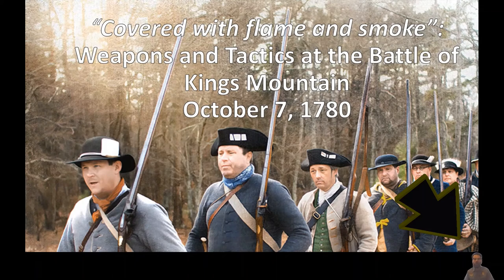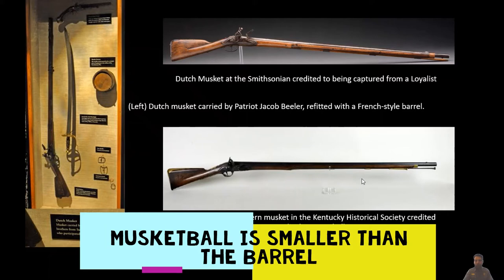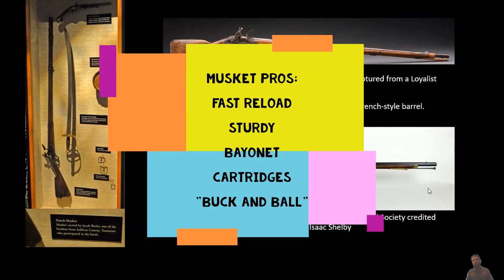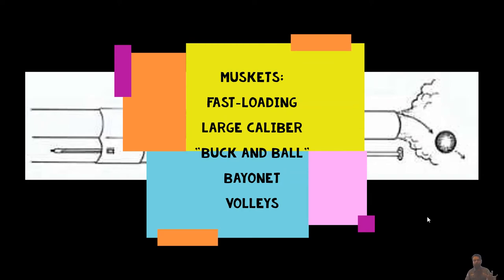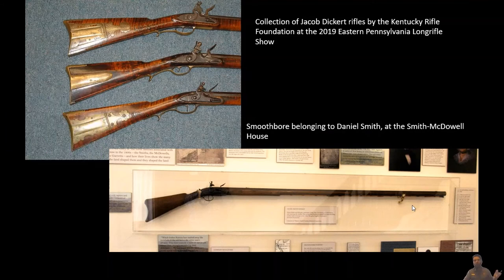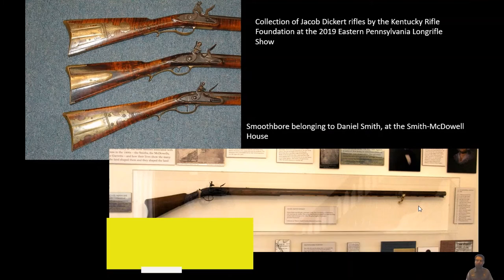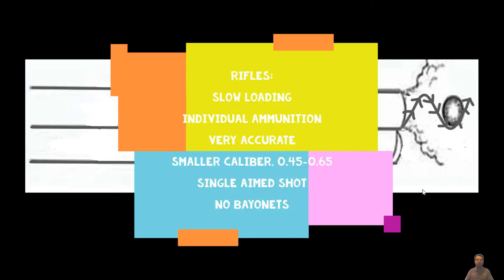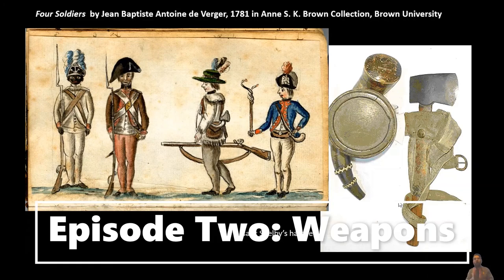OVNHT: Weapons and Tactics at the Battle of Kings Mountain, Part 2: Rifles, Muskets, & Blades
"Covered with Flame and Smoke: Weapons and Tactics at the Battle of Kings Mountain, October 7, 1780"

Ranger William from the Overmountain Victory National Historic Trail guides this 7-part discussion of the weapons and tactics used at the Battle of Kings Mountain on October 7, 1780, the final destination of the men traveling down the Overmountain Victory Trail.

This is part 2 of 7, an examination of the muskets, rifles, and close-combat weapons used at the Battle of Kings Mountain.